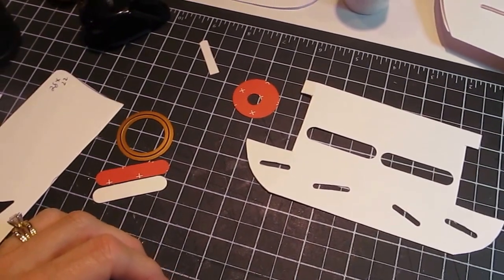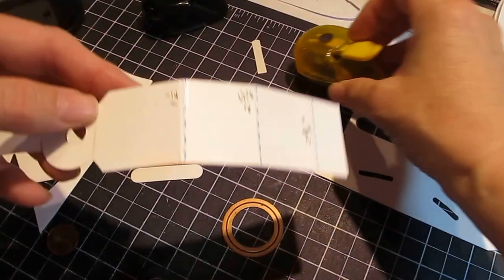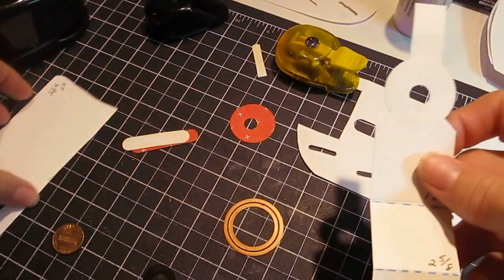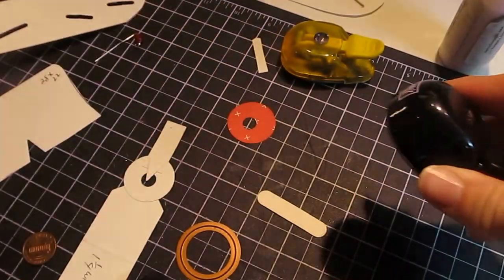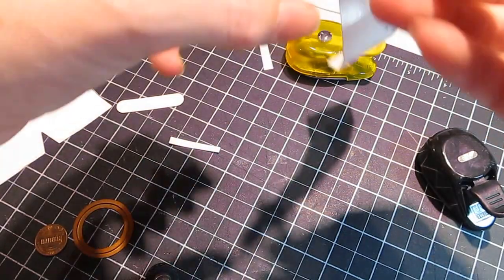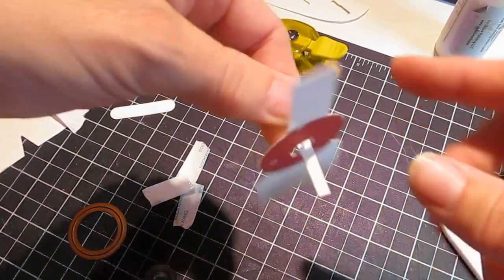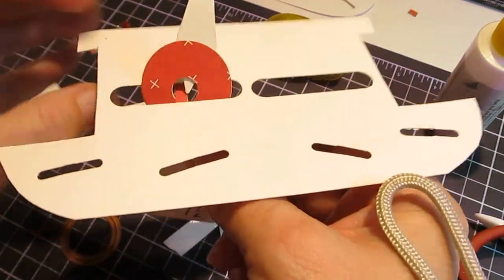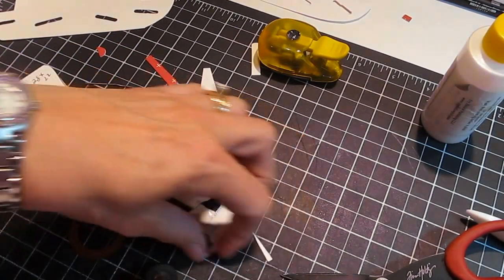Meow Cats 009